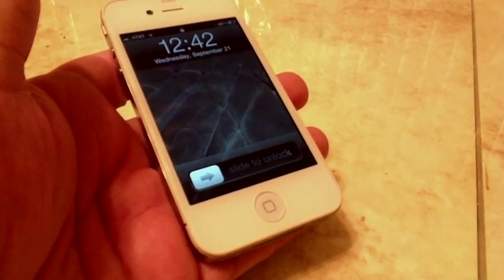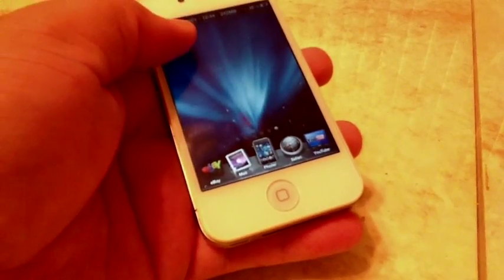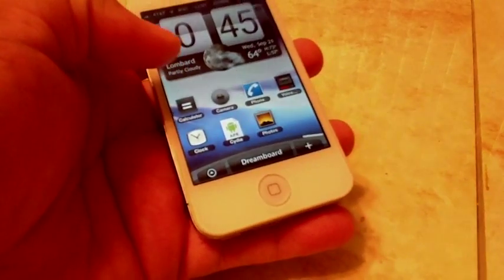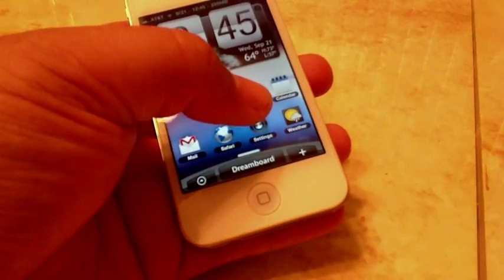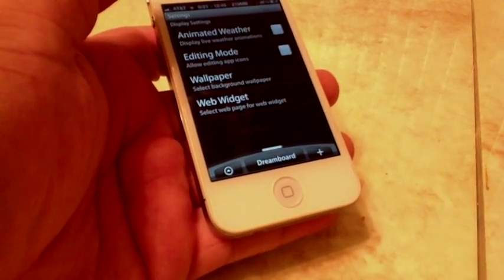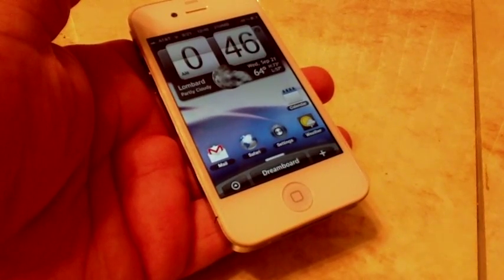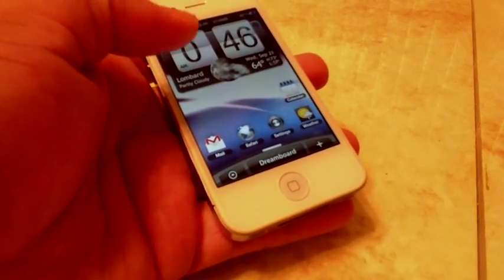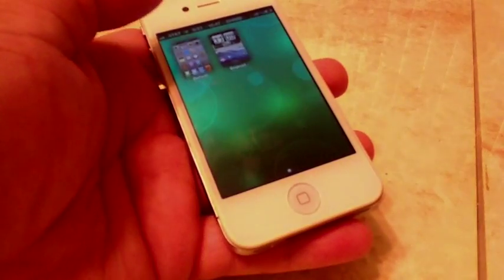DreamBoard Tweak in Cydia for Ultimate Android Theme!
Note: Not Compatible with iOS 4.3.1 or 4.3.2 and other firmwares Please read the description. it only tested works on iOS 4.2.1, 4.3.3, iOS 5 beta 1 and 2